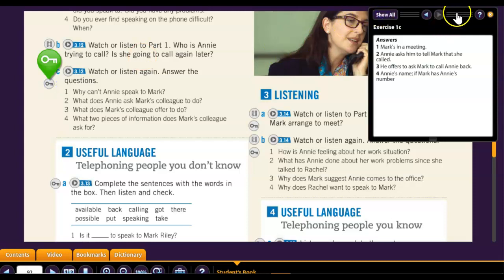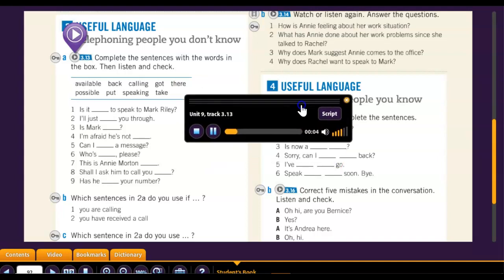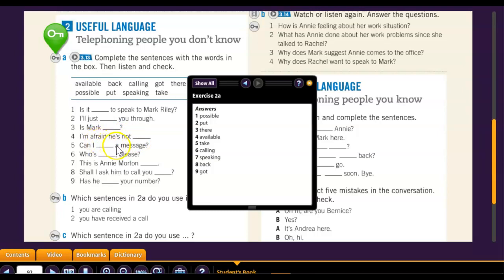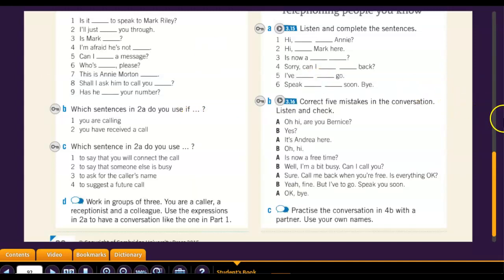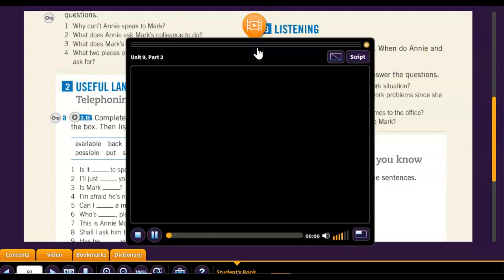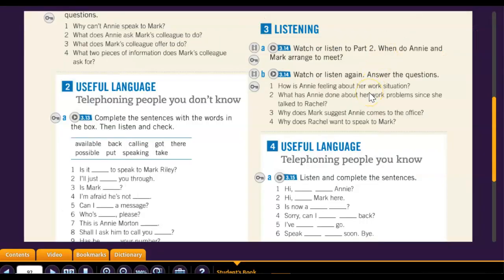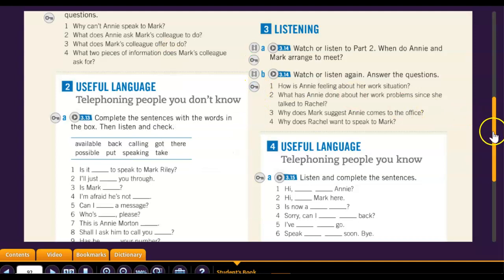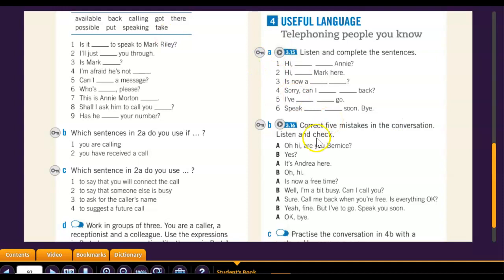Video Lesson C unit 9